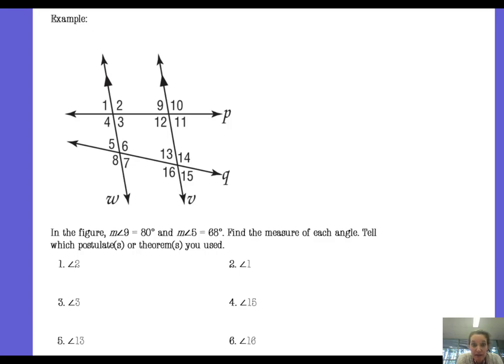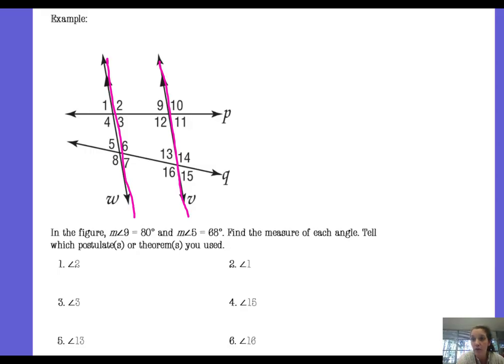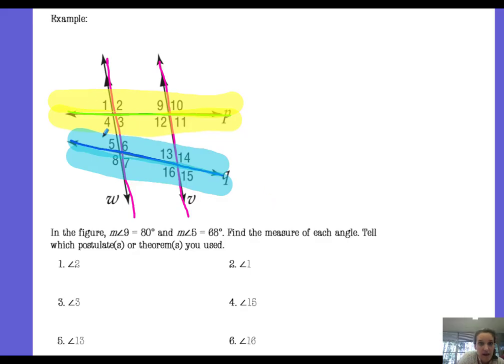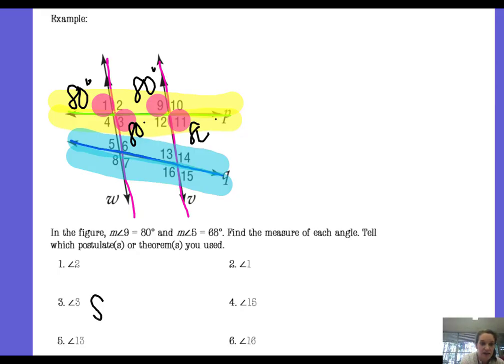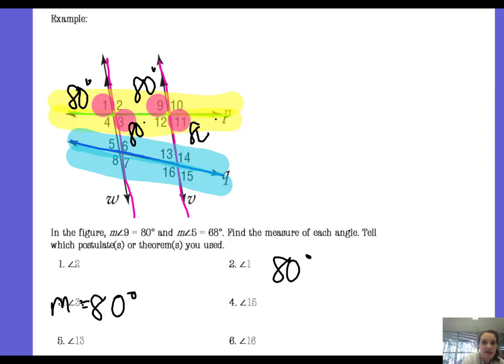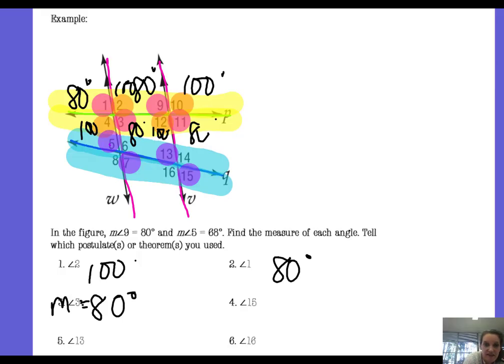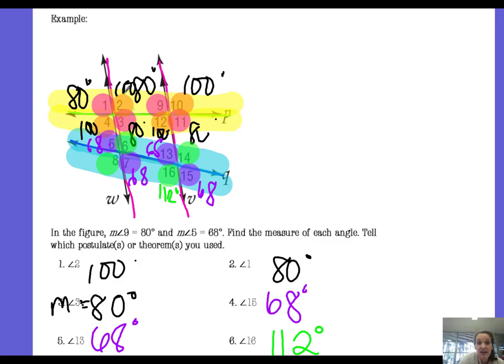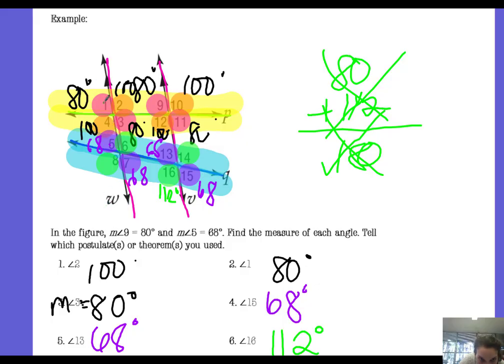3.2 Part 2